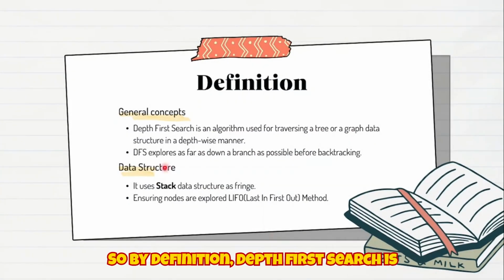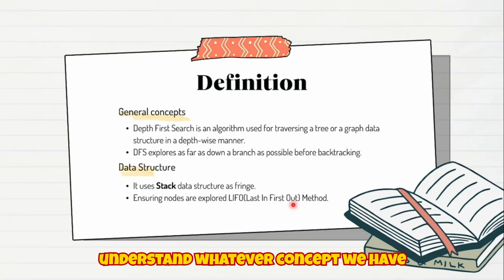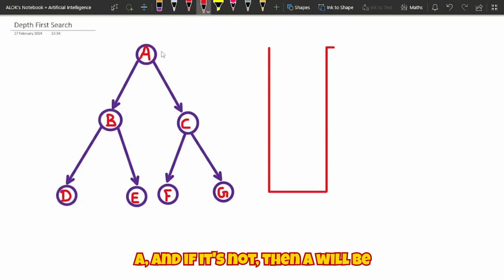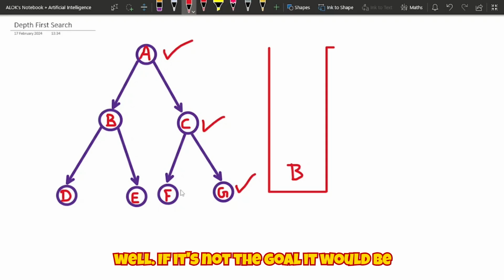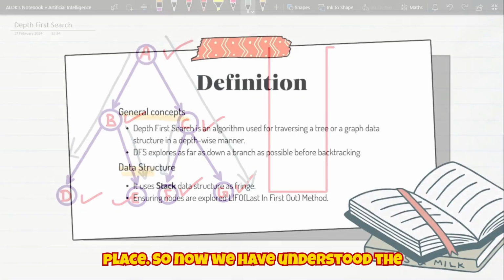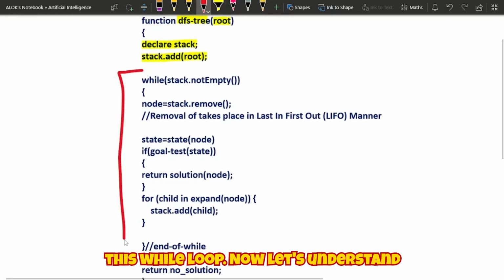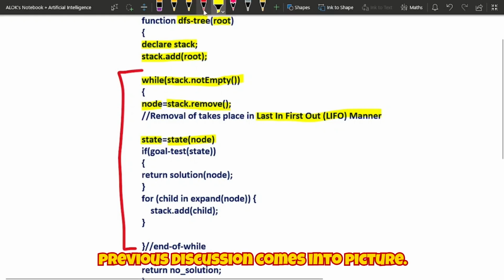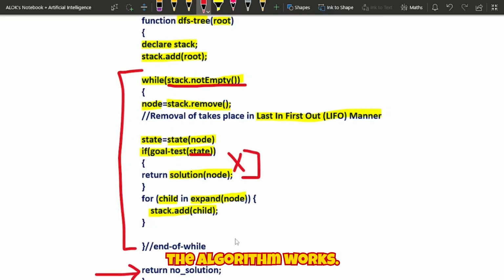Depth First Search | Part 1 | AI Builder | Alok Tripathi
Depth First Search-Part 1

The video talks about Depth First Seach which is a type of Uniformed Search. It gives a proper introduction to DFS as well as explains the working of it. It also talks about the algorithm of DFS.

Note: The subtitles in this video are autogenerated and provided for language comprehension purposes only. Accuracy may vary.